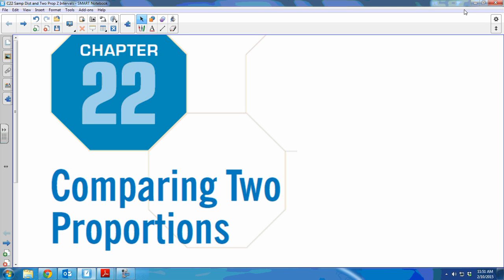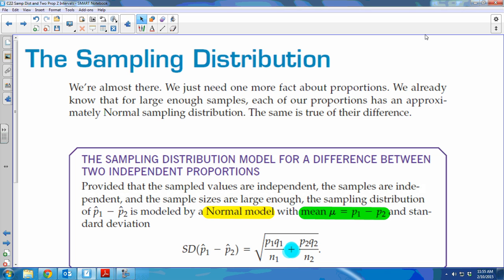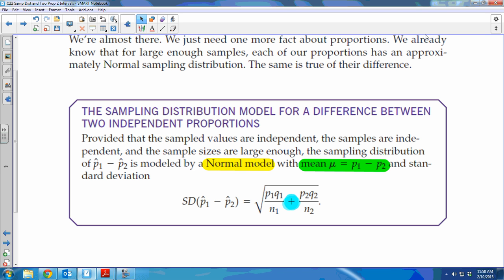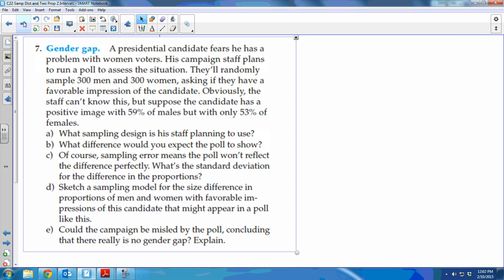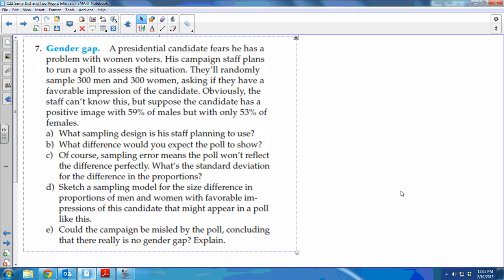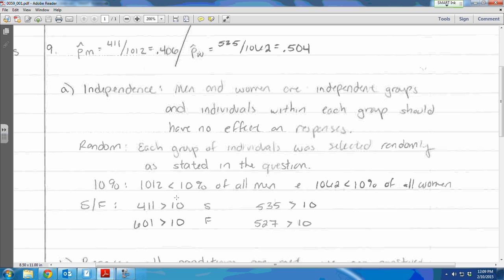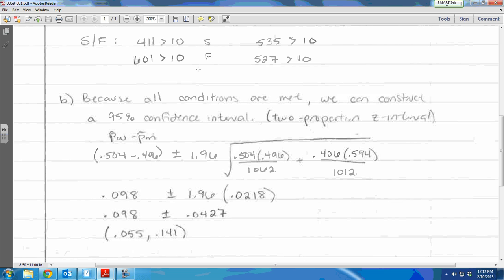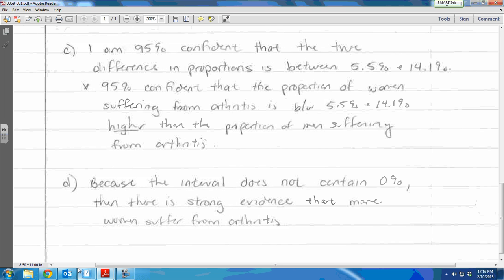C22 Two Prop Z Intervals